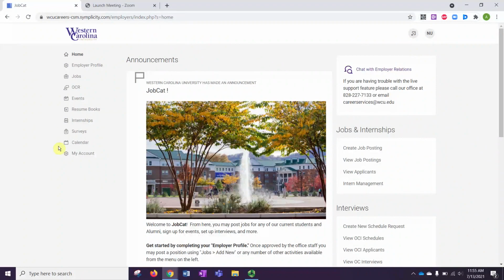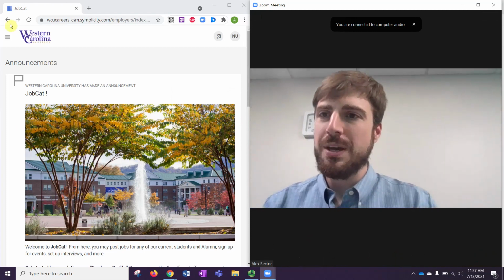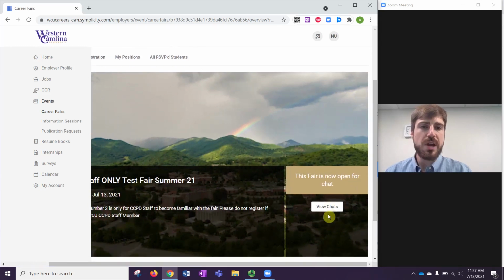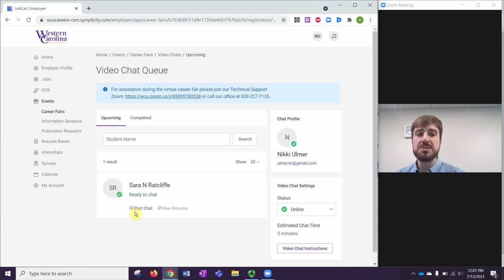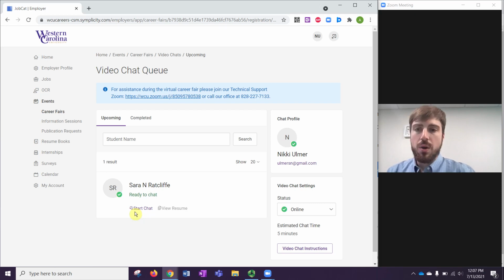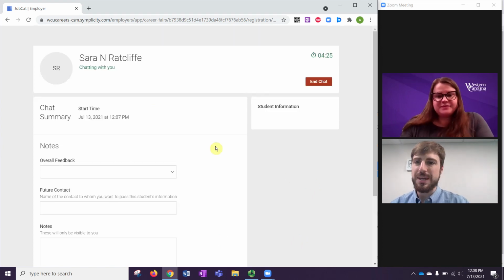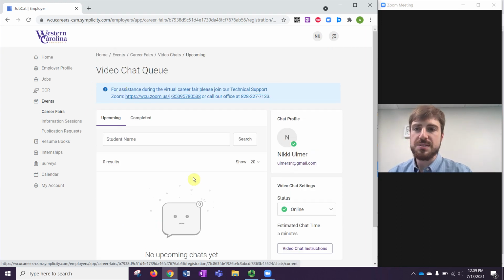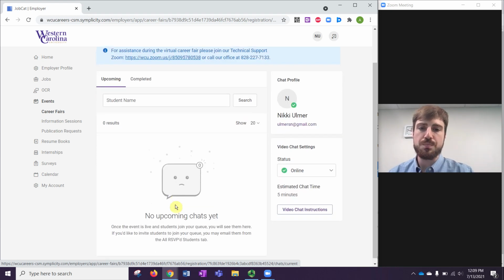Virtual Career Fair Training Video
This is the training video for all recruiters who will be attending a virtual career fair through the Center for Career and Professional Development.  Our next virtual fair will be during Career Fair Plus on Thursday, Oct. 7th from 11am to 1pm.